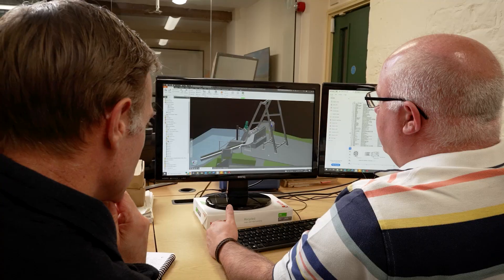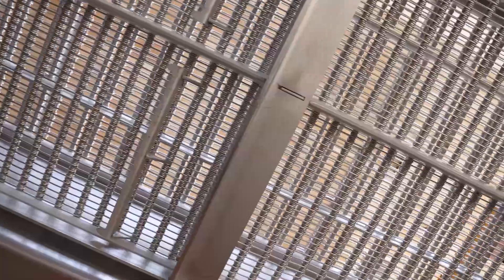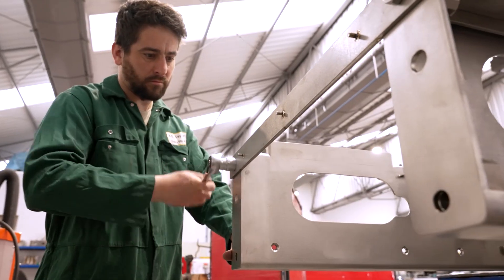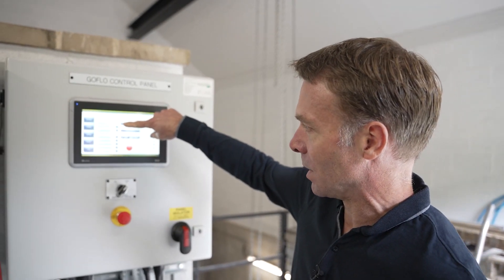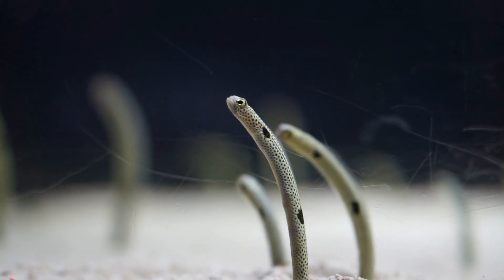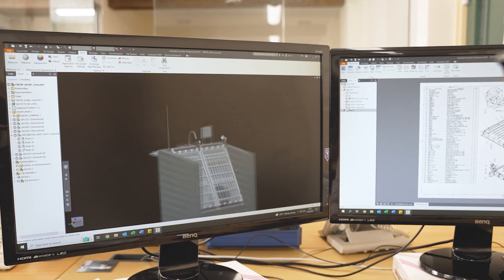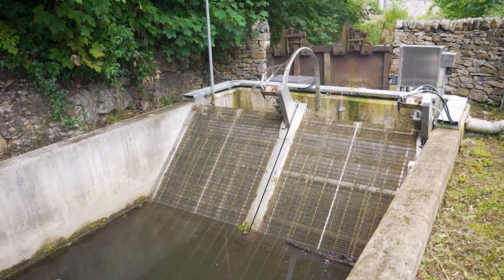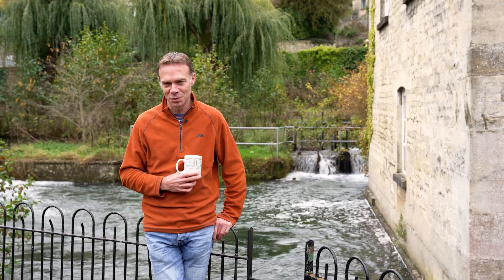An Interview With Phil | Managing Director of GoFlo Screens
Join us as Phil, Managing Director of GoFlo, shares his journey, expertise, and the mission behind GoFlo's innovative self-cleaning screens. From environmental impact to industry challenges, Phil reveals what makes GoFlo a leader in sustainable water solutions. Discover how we’re helping hydropower operators, water utilities, and industries meet their environmental and regulatory needs.